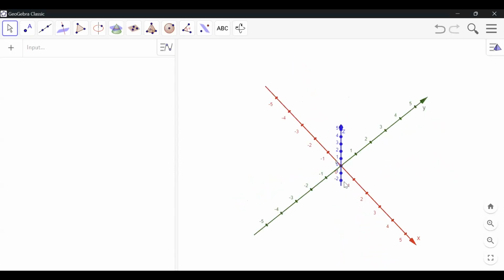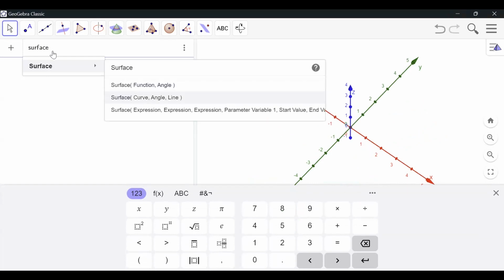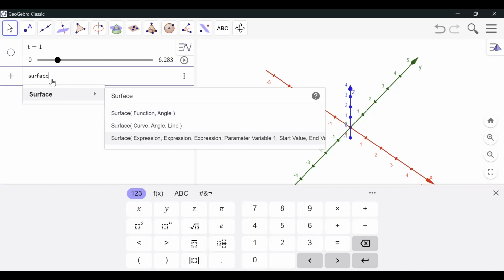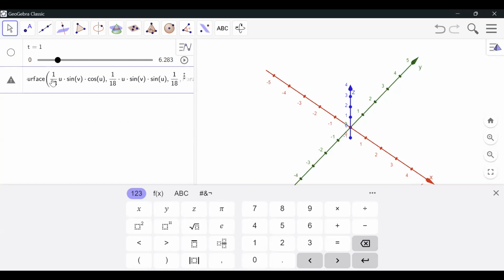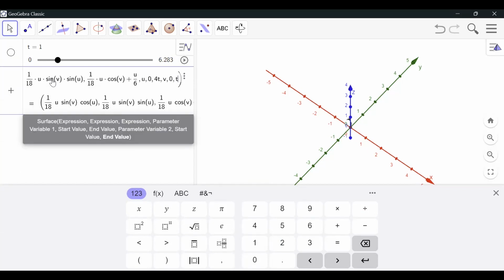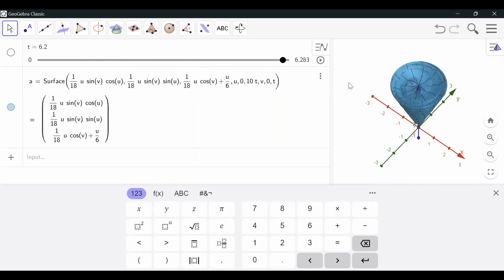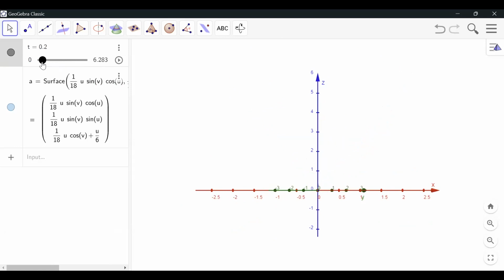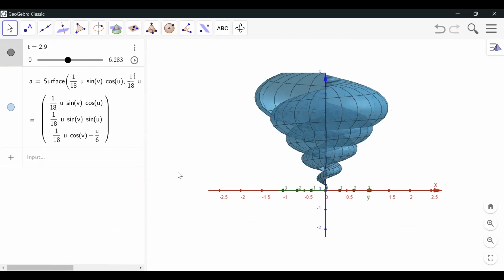MATH 230 Week 3 OAD 5 Problem 3 Surface Plotting in GeoGebra